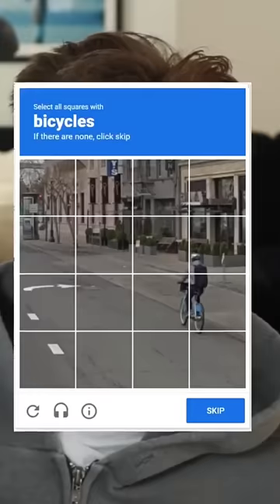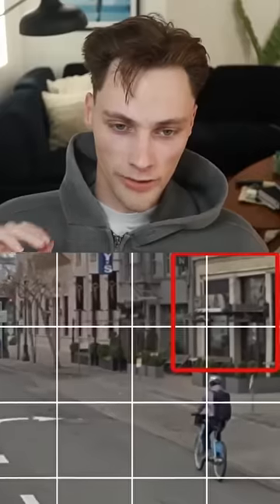how to solve captcha